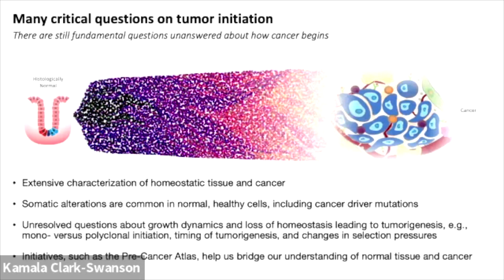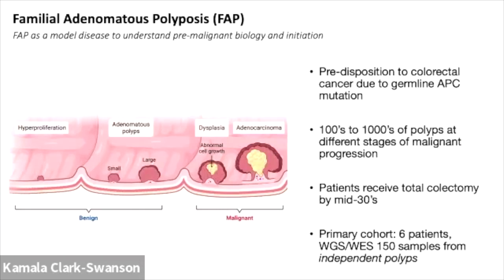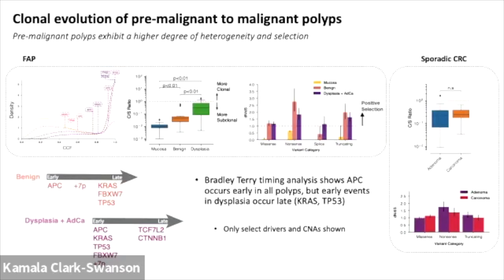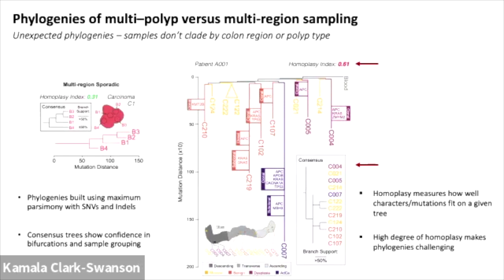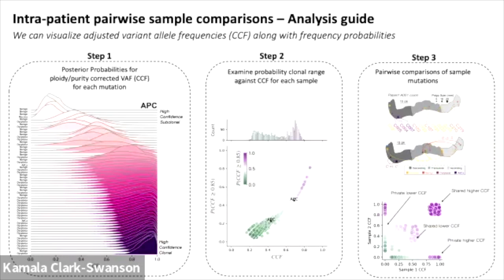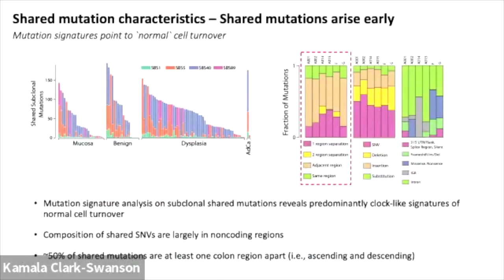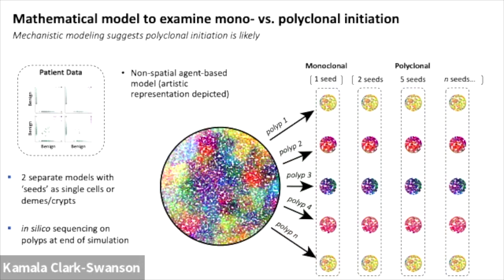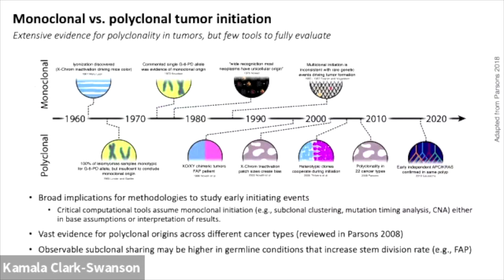Ryan Schenck:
Ryan Schenck: The polyclonal path towards malignant transformation in familial adenomatous polyposis